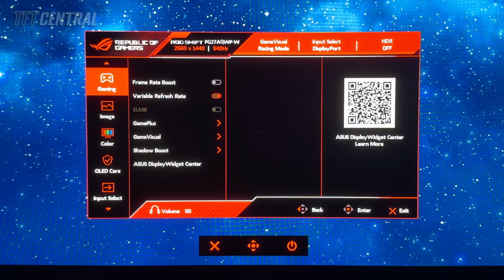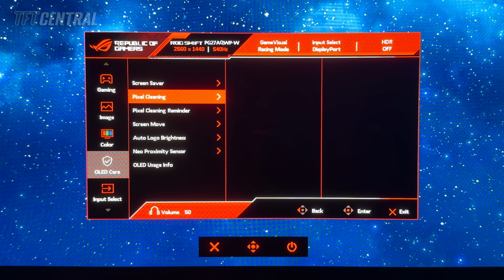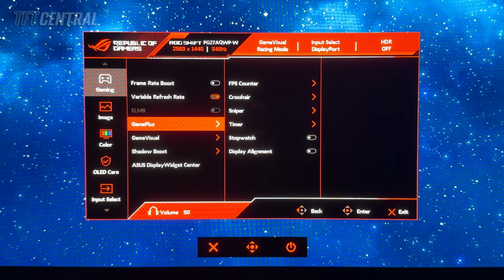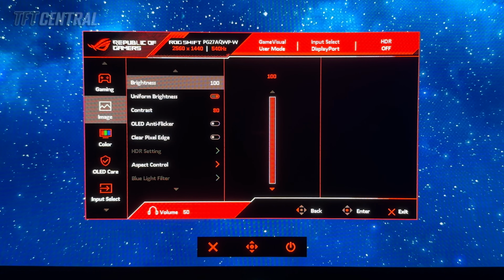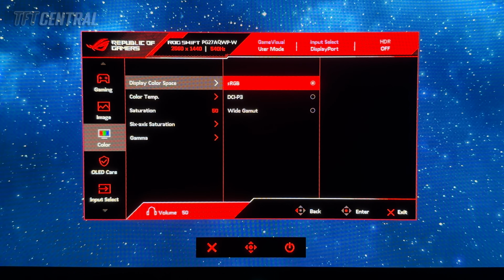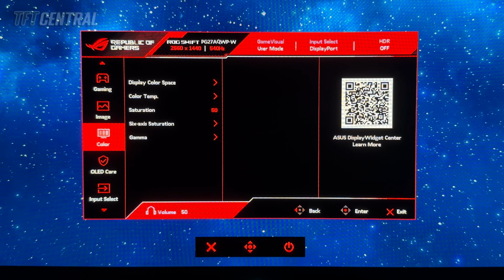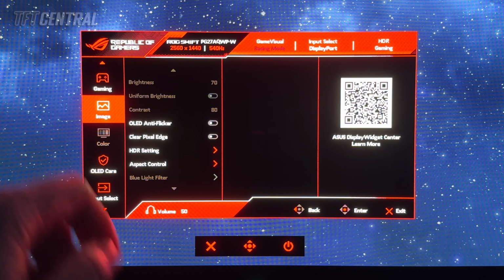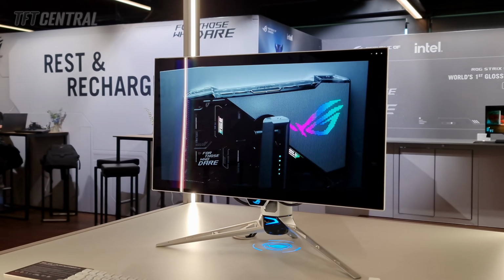Best Settings Guide for the Asus ROG Swift PG27AQWP-W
Get the best settings for the Asus ROG Swift PG27AQWP-W.This guide video covers SDR and HDR modes as well as OLED care and gaming options. You can use these settings from a PC input, or equally for external devices like a games console.

*USEFUL LINKS*

*TIMESTAMPS*

00:00 Intro
01:24 OLED care settings
02:19 Gaming settings
03:20 SDR setup
06:41 Other settings
07:19 HDR setup